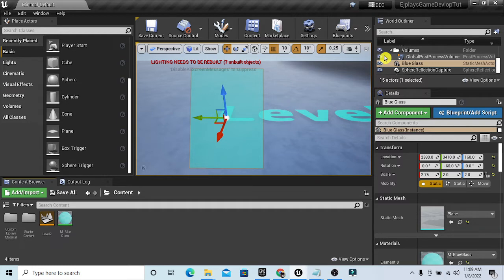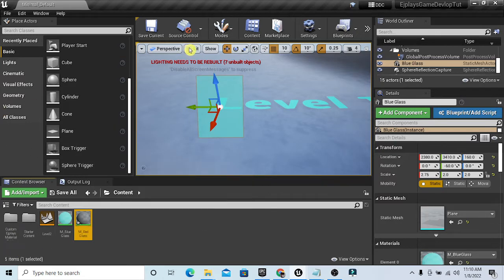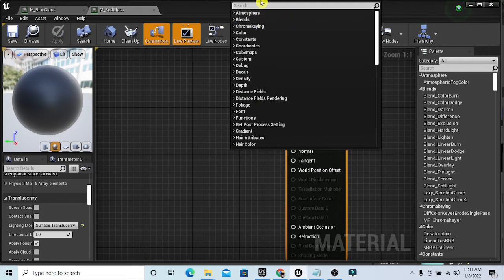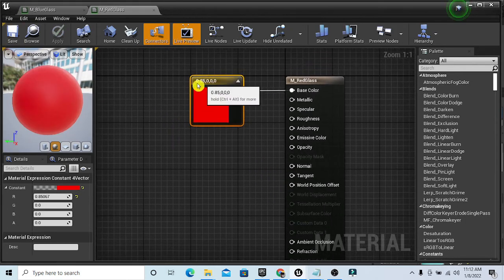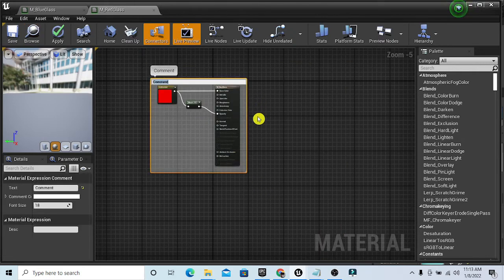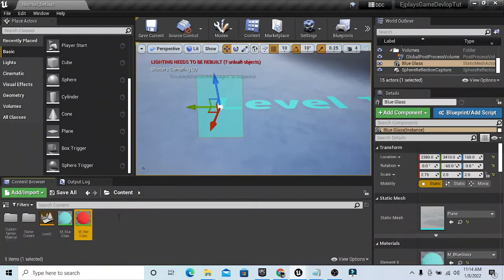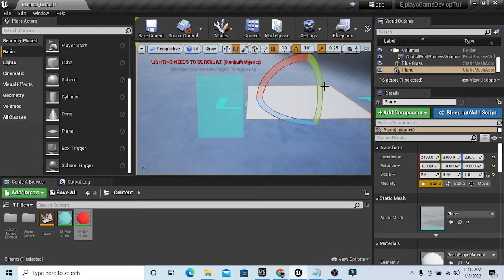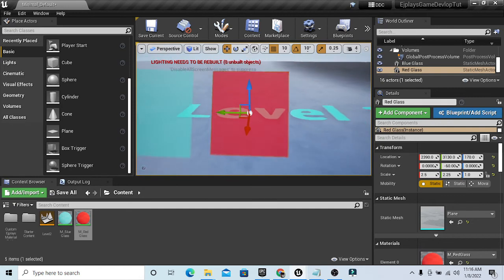How To Make Red Glass Material In Unreal Engine 4 Tutorial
Hi,Guys My Name Is Ej Today Am Gonna be Showing You How To Make A Red Glass Material In Unreal Engine 4 Step-By-Step Tutorial

If you followed the tutorial hope you learned from it and Am open For Suggestions in The comments Below!!!

(If u want to copy and paste the steps below!)
Add Material Name It M_RedGlass
Double Click It To Open It Then
Set The Blend Mode To:Translucent) And
Set The Lighting Mode To:Surface TranslucencyVolume)
Add A Constant4Vector And Then Set The Colour To Red (Tip You Can Just Copy & Paste The Number Below)
(R-0.85067)
Then Get Mask Node Connect It To Opacity